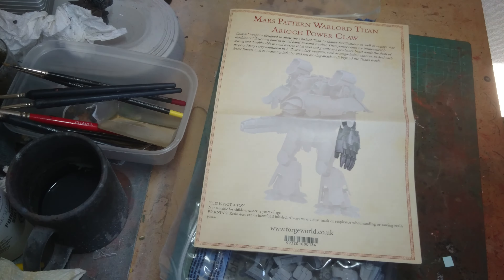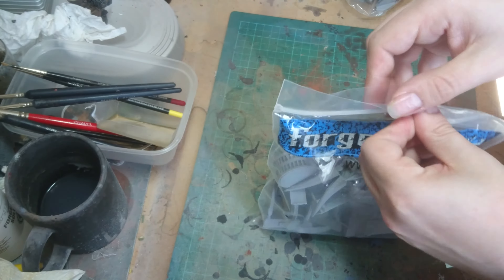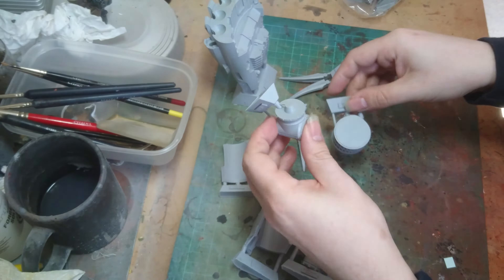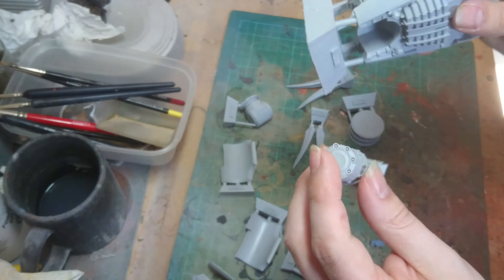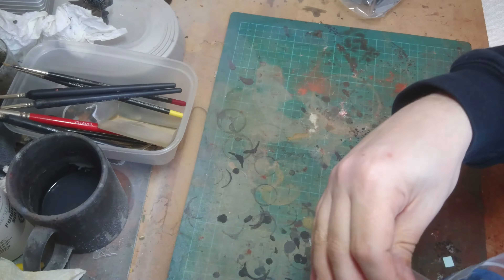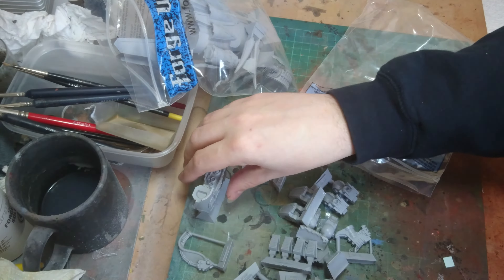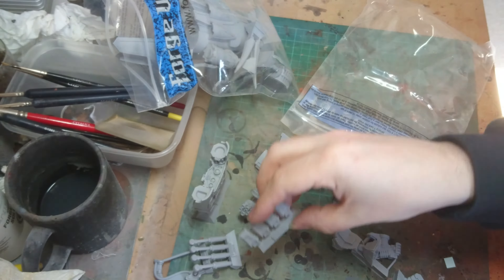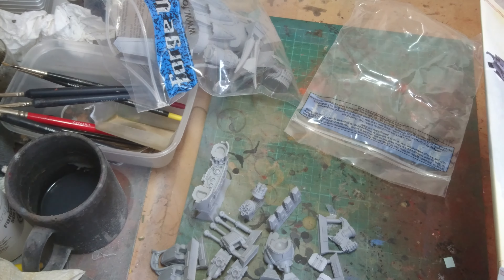Mars Pattern Warlord Titan Part 15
A new purchase for the Warlord, a Power Claw. Lets have a look at what's in the box.